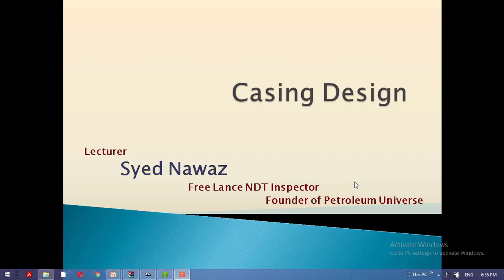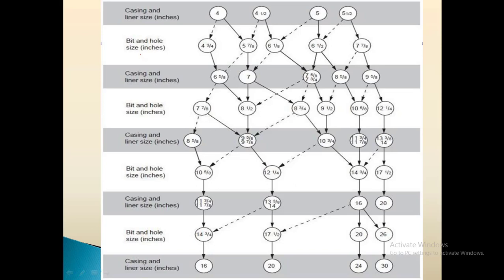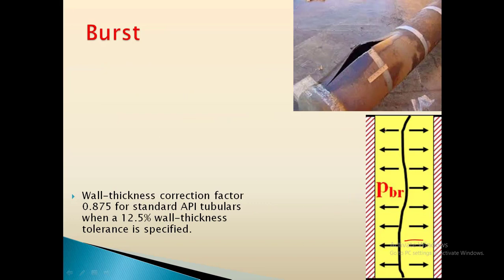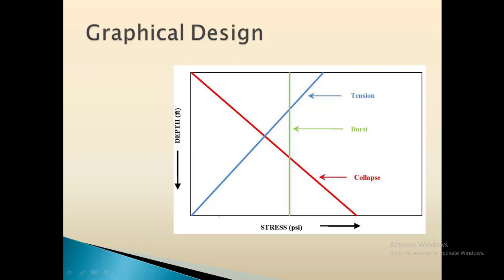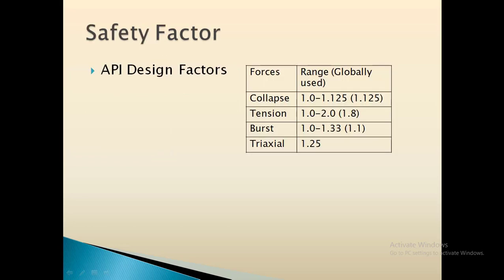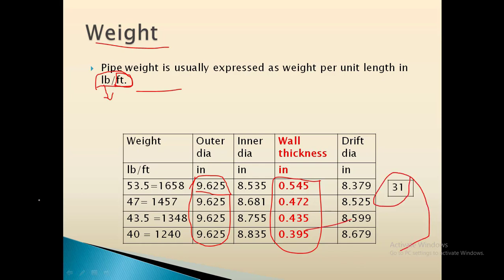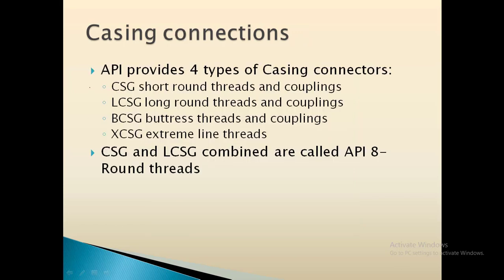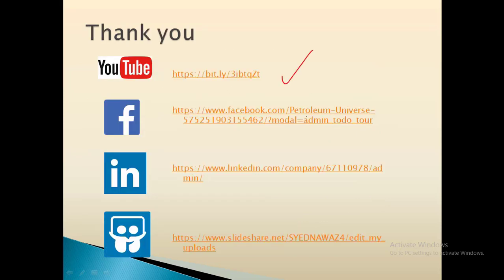Casing Design Part-2